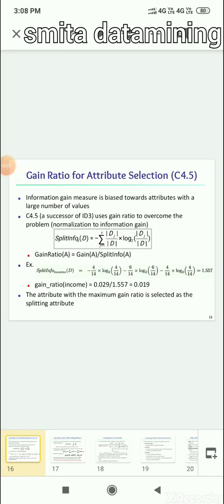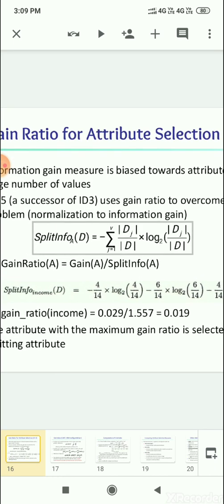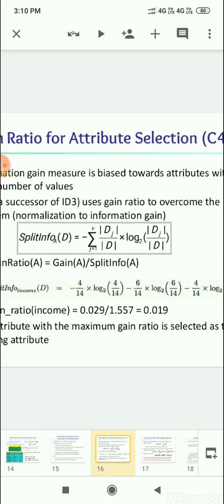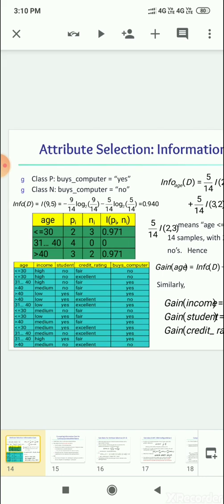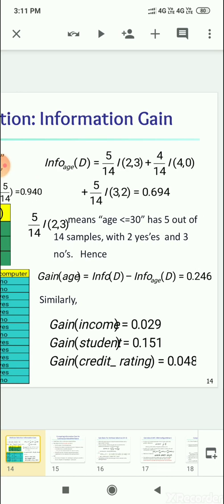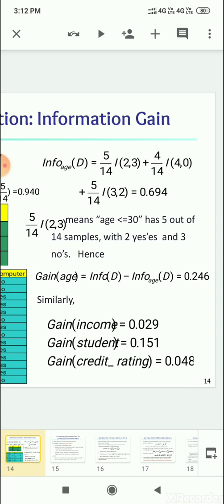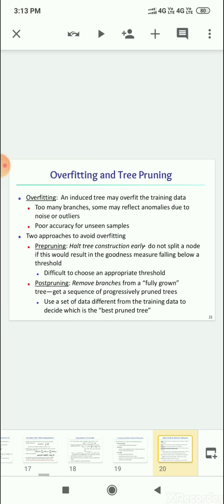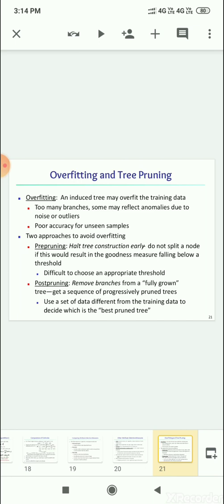Data mining/c4.5 algorithm,tree pruning/module 3/smita datamining/ktu syllabus/video22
Datamining/c4.5 algorithm and overfitting,treepruning/smita datamining/s8 ktu syllabus/video22